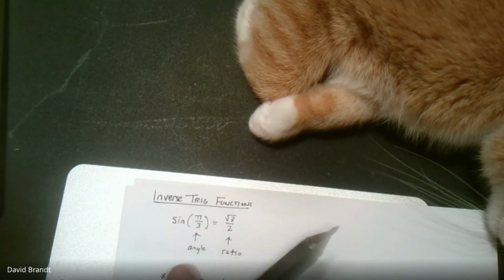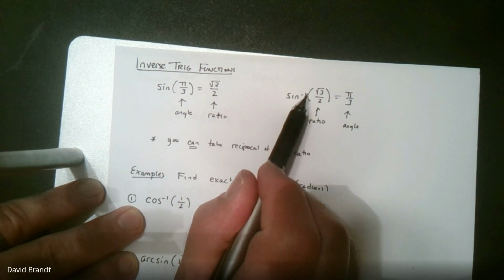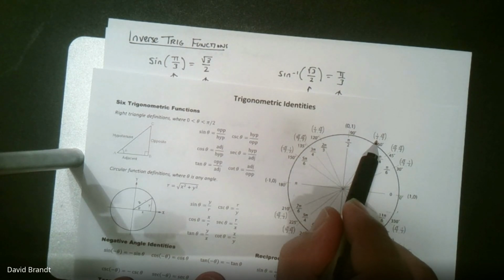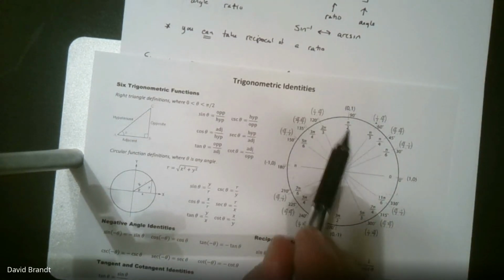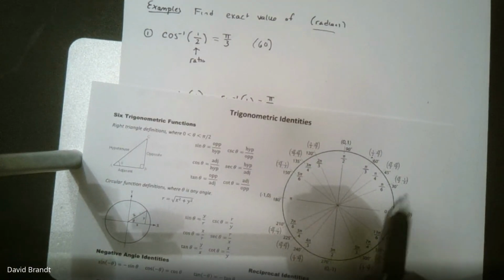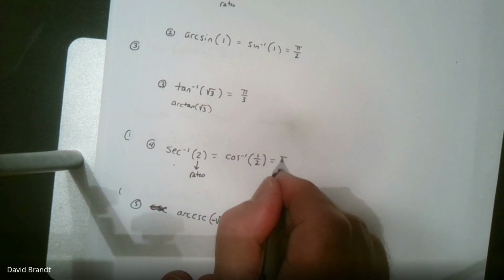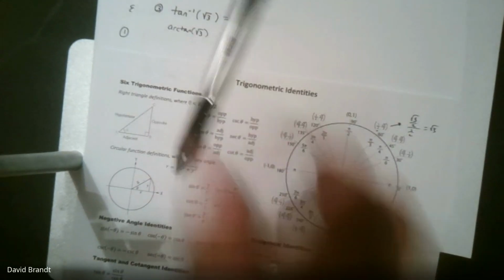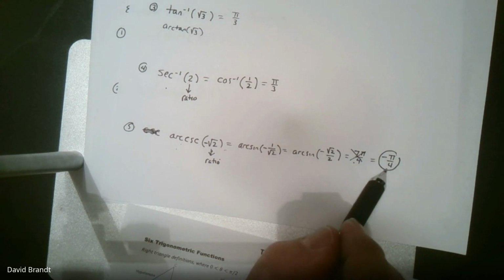Trig Inverse Functions 1